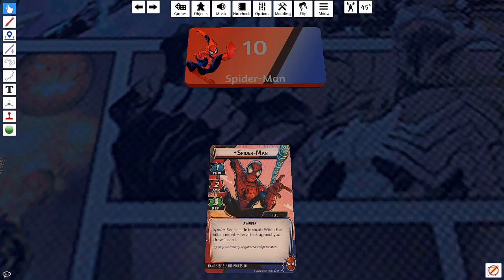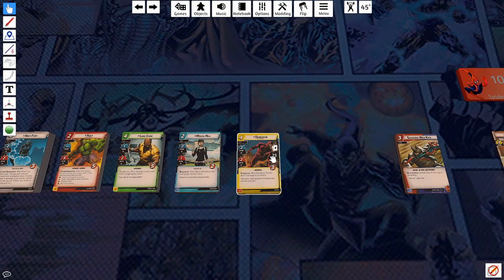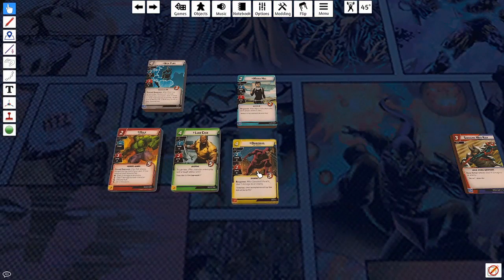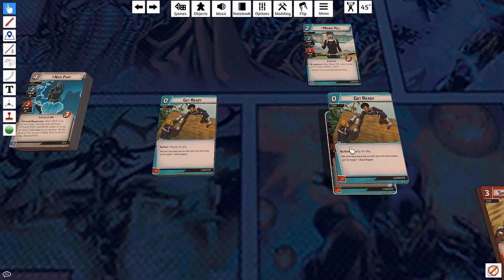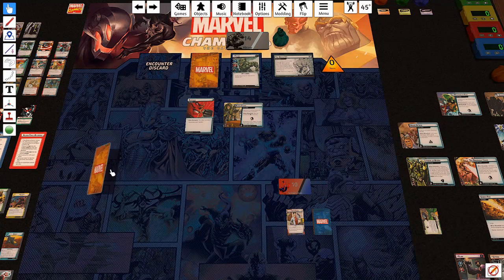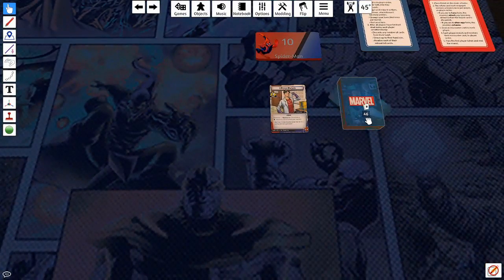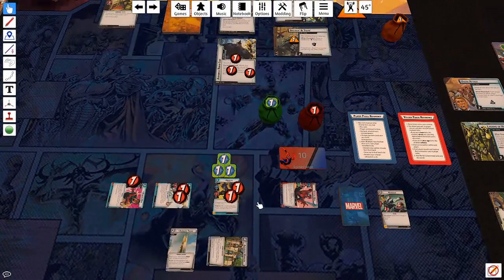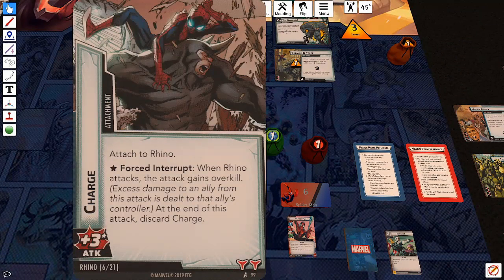Marvel Champions: Spider-Man (Leadership) VS Rhino (Standard) + How to Play!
Marvel Champions - The Living Card Game. Today we are playing Spider-Man (Leadership). Please comment with advice, corrections or to say hi!

Feeling generous? You can tip me towards new streaming hardware/a new computer/content/pokemon plushies for my daughter/taking days off of work/etc...

All rights to Fantasy Flight Games. I do not claim to own the franchise.